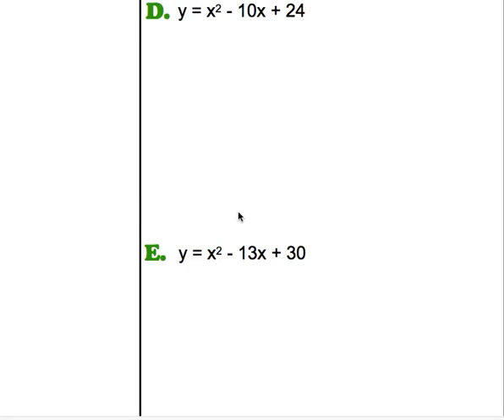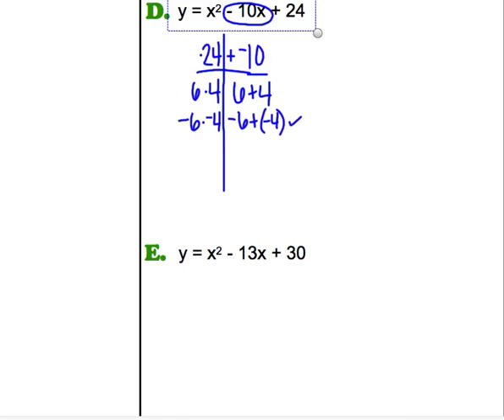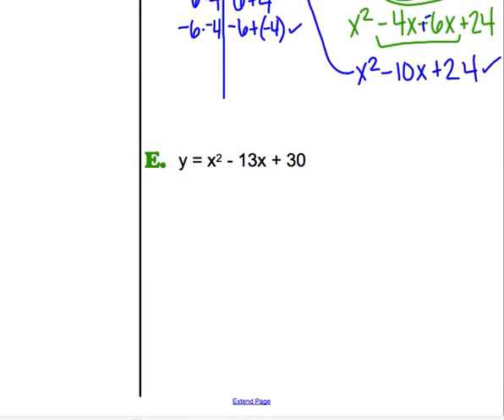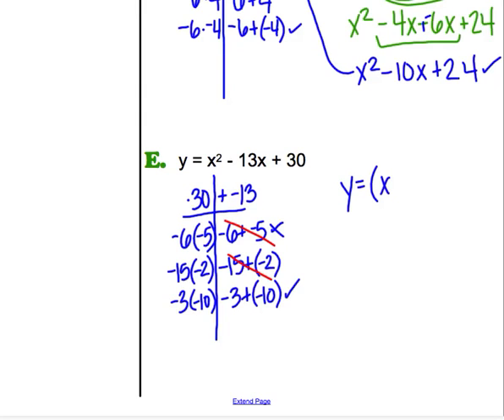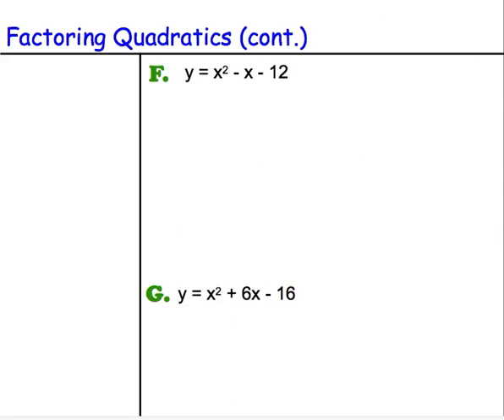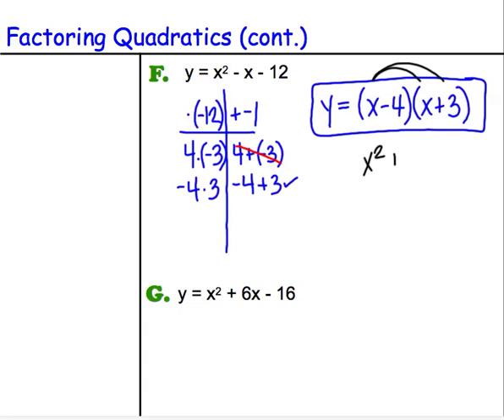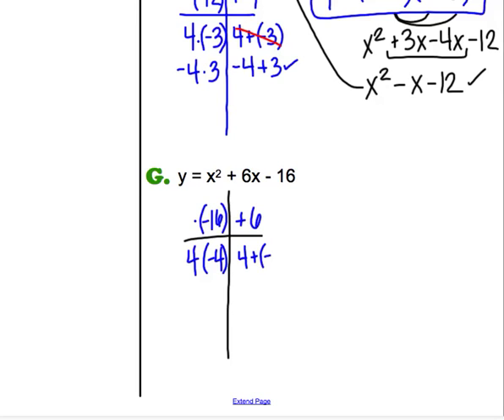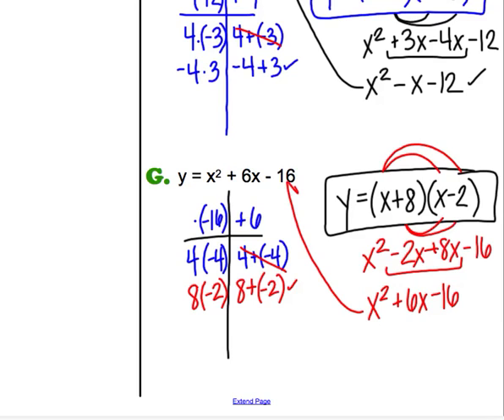LT29D1 Factoring + and Quadratics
Factoring trinomials that are + - , - + or - -